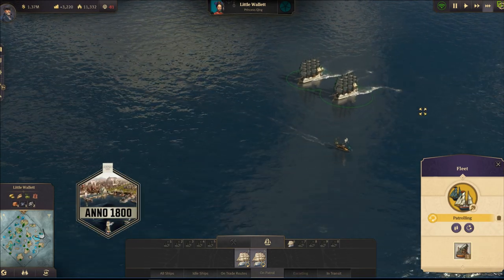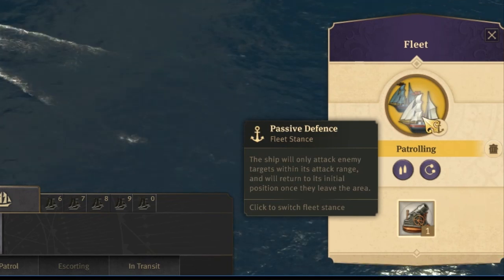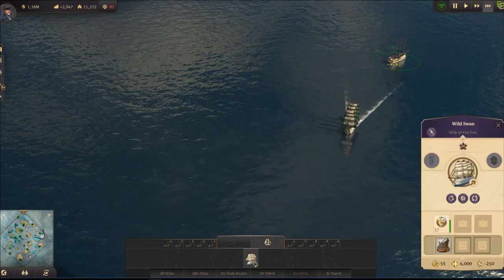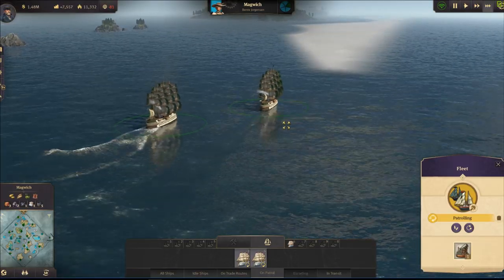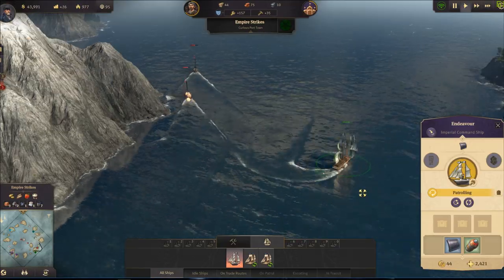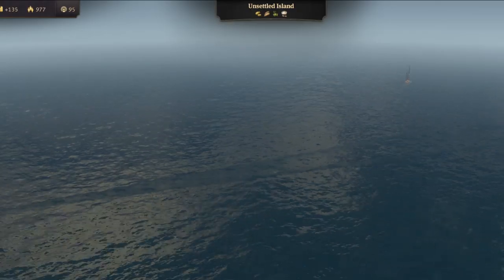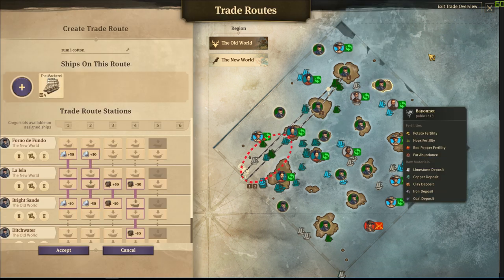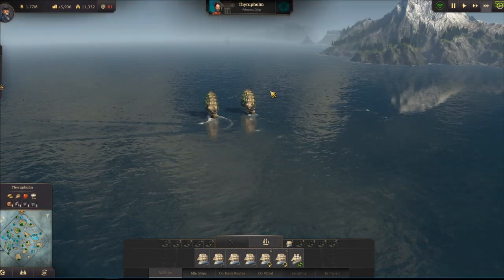Anno1800 - "Patrol Tutorial!"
Hey what's up everybody!
I've got for you "Patrol Tutorial" I know that there was a lot of questions about that so finally I've got some time to cover it up! So How to setup Patrol?, What mode to use? Where to place patrol? I will try to give you answers for all those and other questions :)
I hope you will find it useful ! :) Thanks a lot everybody for your comments! Love you All! :)

For my German Friends (as there are lots of them watching my videos) :) Deutsche Untertitel sind verfügbar!